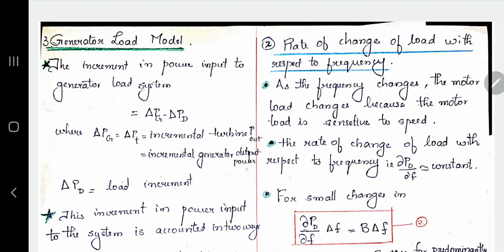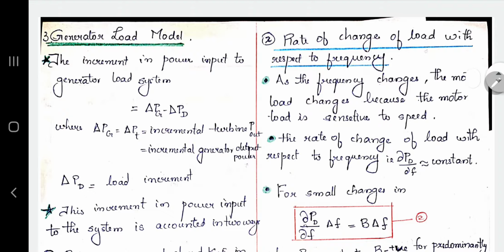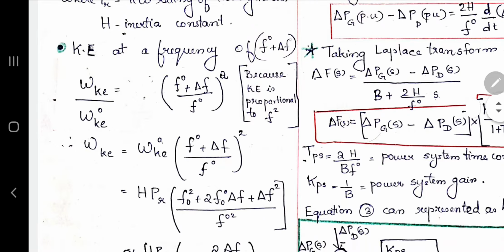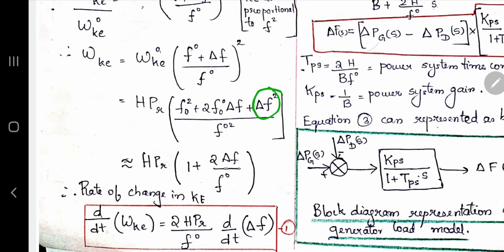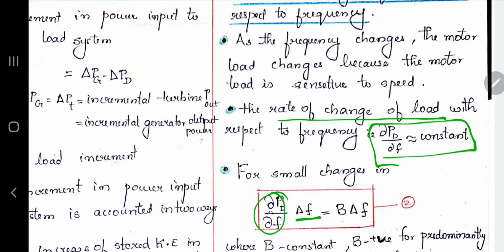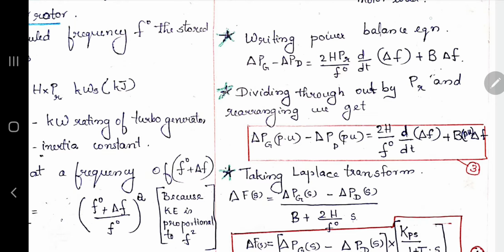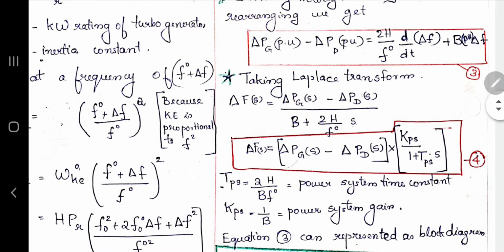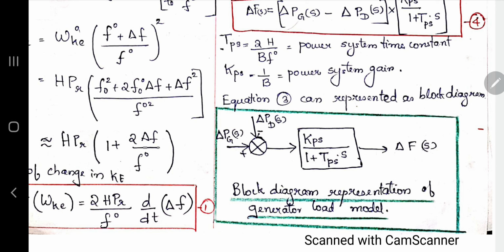PSA Automatic Generation control class 5